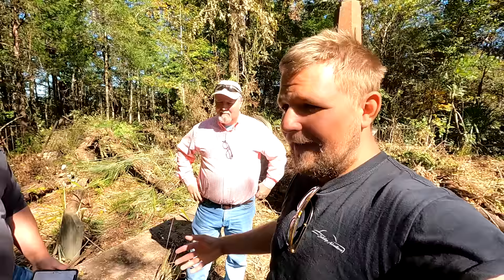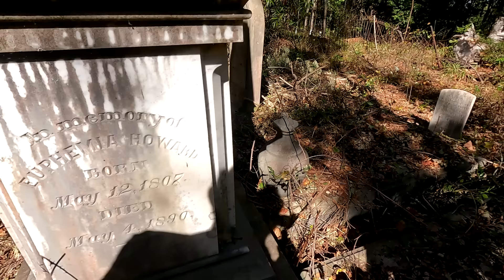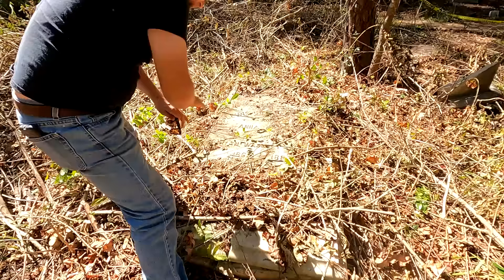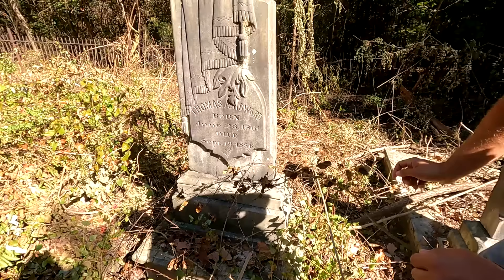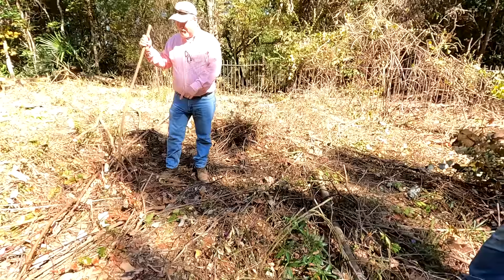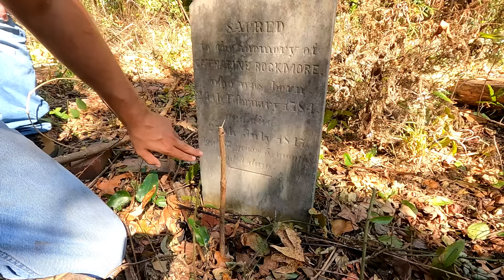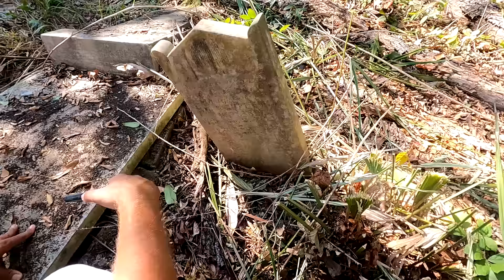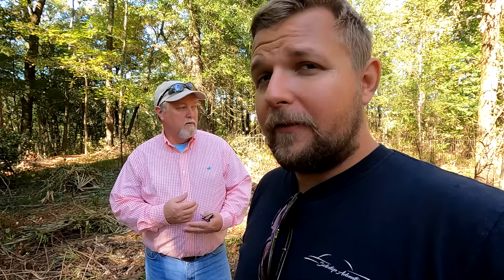182 YEAR OLD ALABAMA PLANTATION CEMETERY AND HOUSE | IHAGEE PLANTATION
EXPLORING THE IHAGEE PLANTATION CEMETERY